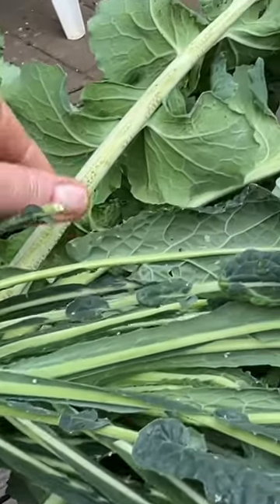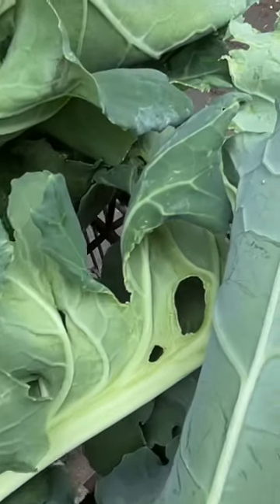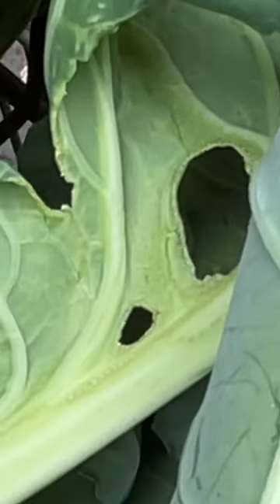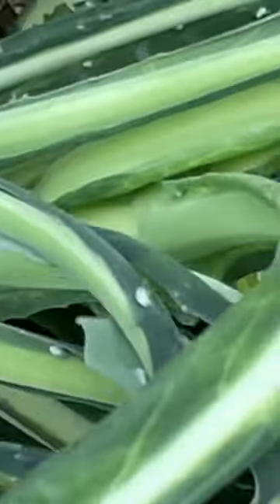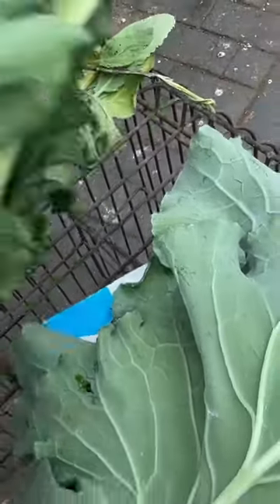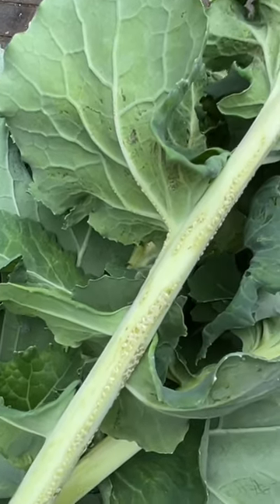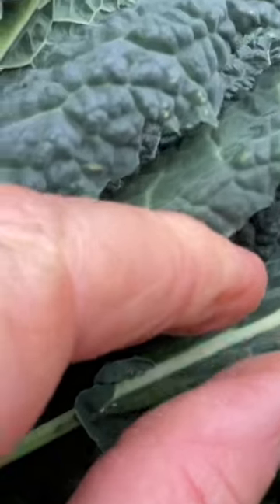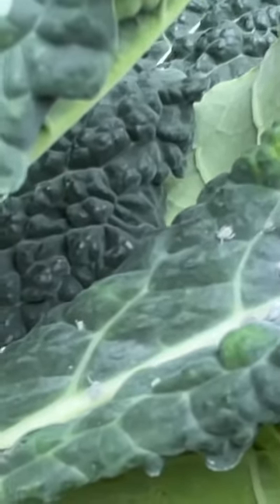Aphid control 1tbsp dish soap and 1qrt water spray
Aphids are small, pear-shaped insects that can be found in a wide range of colors, including green, yellow, brown, and black. These pests are often seen congregating on the undersides of leaves, where they feed on plant sap. In addition to causing direct damage, aphids can also spread diseases from one plant to another. Fortunately, there are several effective ways to get rid of aphids. One of the simplest and most effective methods is to mix one tablespoon of dish soap with one quart of water and use it to spray the affected plants. This will eliminate the aphids and help to prevent further infestations. In addition, it is also helpful to remove the highest affected leaves or parts of the plant if possible. This will reduce the overall aphid population and make it easier to deal with the remaining pests.  Aphids are small, soft-bodied insects that extract plant juices. They are often called plant lice. Aphids can weaken and even destroy
 plants. Some aphids also spread viruses as they feed. Some types of aphids give birth to live young instead of laying eggs. Aphids also have the ability to produce a thick, sugary substance called honeydew. This substance can encourage the growth of sooty mold on the plants where the aphids are feeding. Most aphids have two short horns projecting from their abdomen. These structures help them to grip the stems of plants as they feed. Many aphids have a pair of tube-like structures (called cornicles) protruding from their hind end. The cornicles produce a fluid that repels predators and gives the impression that the aphid is much larger than it really is. Aphids typically range in size from 1/16 to 1/8 inch long. Although most aphids are wingless, some types develop wings when their population gets too high or when conditions turn unfavorable (such as cold weather). Winged aphids can then fly to other plants and start new colonies. Some species of aphid can overwinter (survive the winter) as winged adults, while others overwinter as eggs on plant stems or in plant debris near the ground surface. Most aphid species have both wingless females and winged males present during the summer months; however, only wingless females exist during fall and winter months in cold climates. Females give birth to live young (no egg stage). Depending on the species of aphid, an adult female will produce anywhere from one to several hundred offspring during her lifetime (females live 2 to 4 weeks). After being born, nymphs go through five molts before reaching maturity and starting their own reproductive cycle. Consequently, depending on temperature and food availability, it takes anywhere from 7 to 21 days for an aphid nymph to become an adult capable of reproducing offspring."